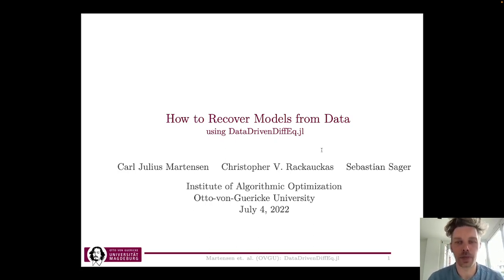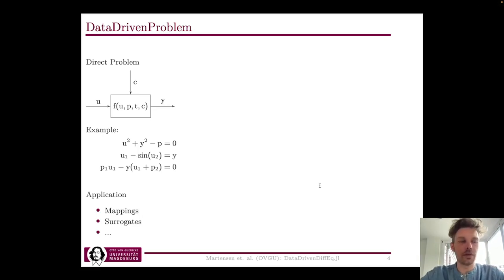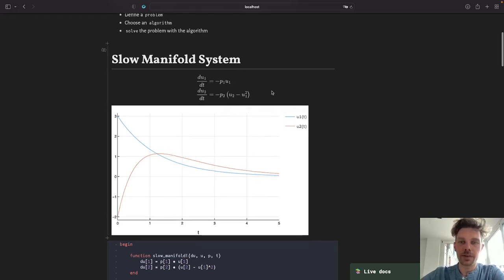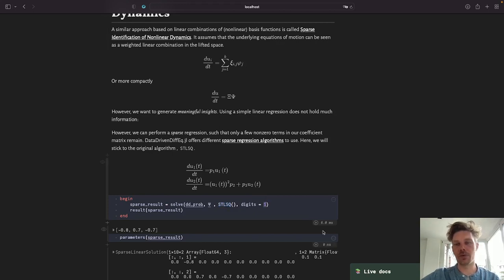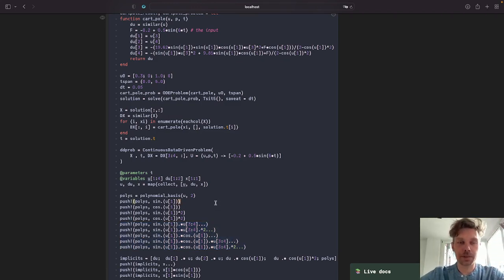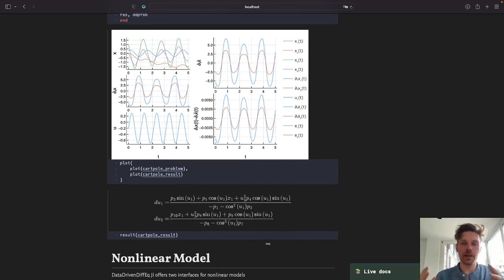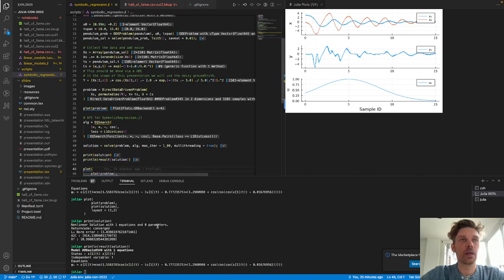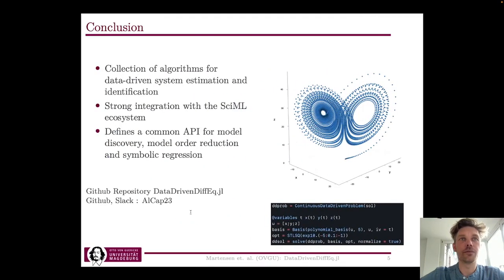How to Recover Models From Data Using DataDrivenDiffEq.jl | Carl Julius Martensen | JuliaCon 2022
In this talk, we will address the problem of data-driven estimation and approximation of completely or partially unknown systems using DataDrivenDiffEq.jl. We will start by giving a short introduction to the field of symbolic regression in general followed by an example of its practical use. Here we learn how to  (a) set up a DataDrivenProblem, (b) use ModelingToolkit.jl to incorporate prior knowledge, (c) use different algorithms to recover the underlying equations.

00:00 Welcome!
00:10 Help us add time stamps or captions to this video! See the description for details.